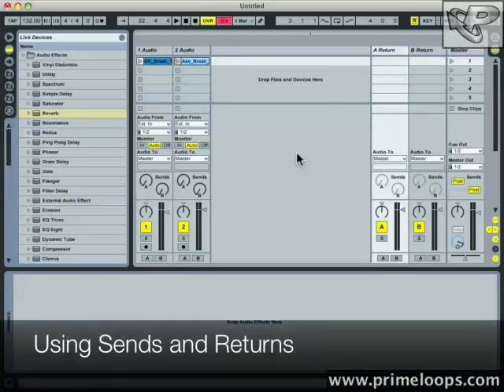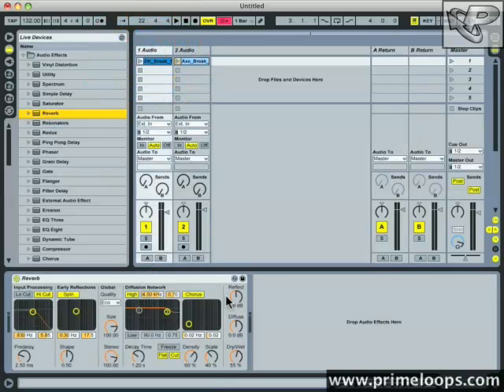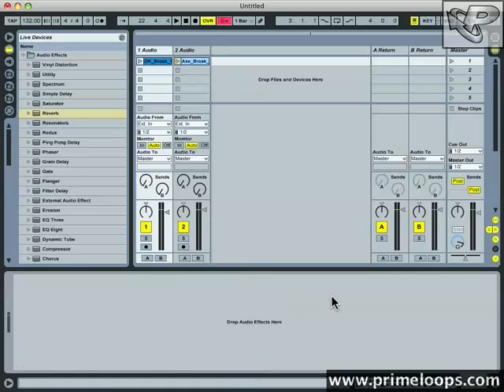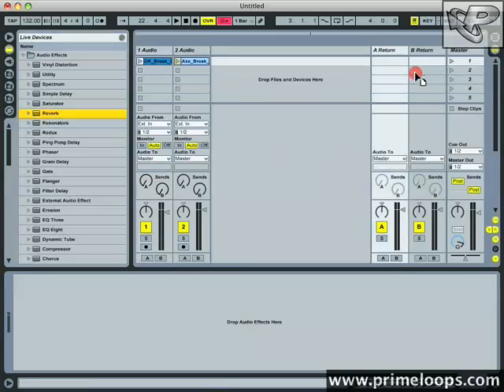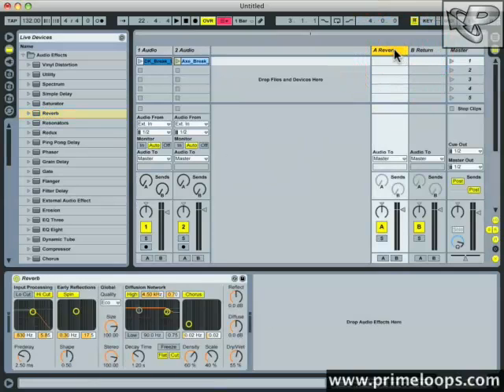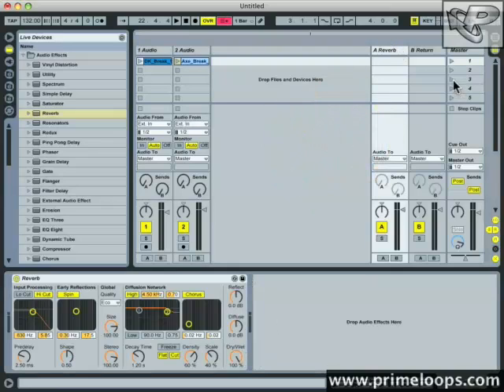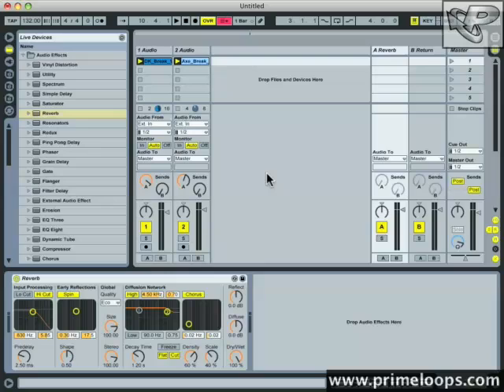Using effect sends & returns in Ableton Live tutorial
This video focuses on using effects sends and returns. Effects sends and returns have many uses, using sends for effects reduces cpu usage over inserts and you can do some very creative effect techniques using sends. This video tutorial shows you how to use effects sends and returns in Ableton Live.